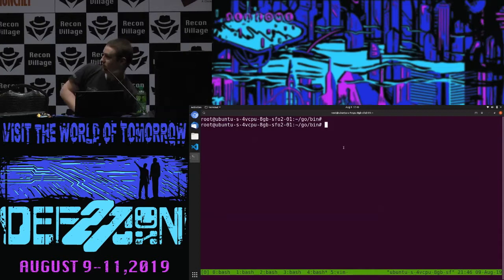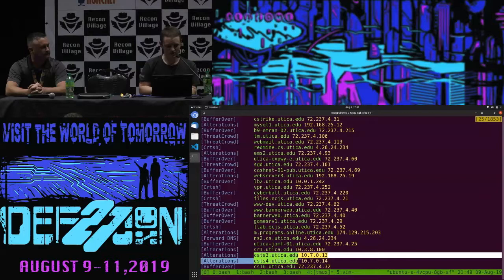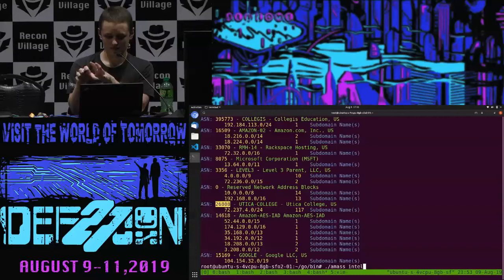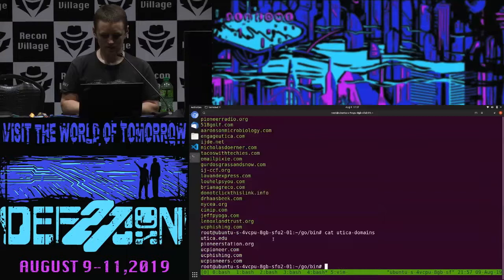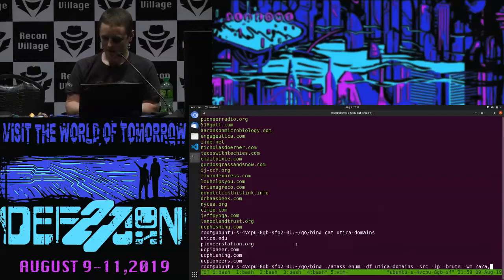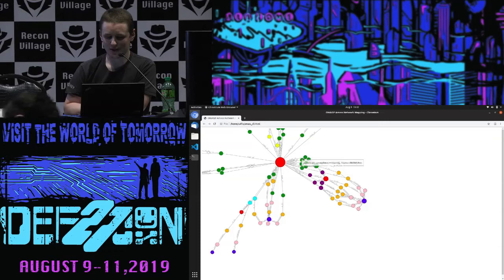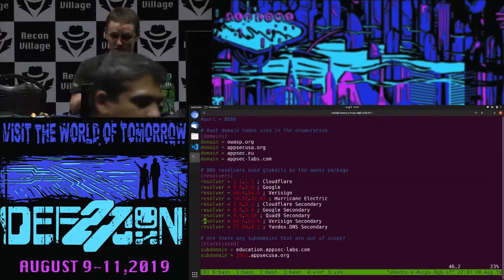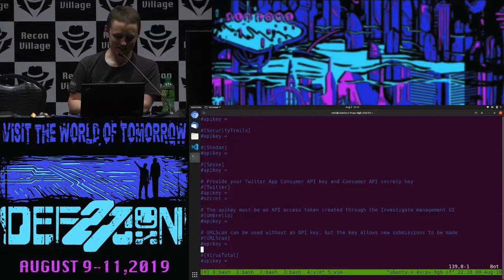Jeff Foley - Advanced Recon with OWASP Amass video - DEF CON 27 Recon Village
Presentations from the DEF CON 27 Recon Village